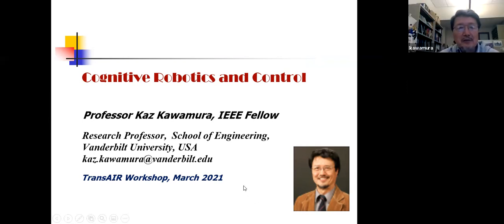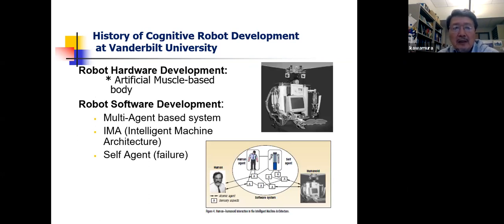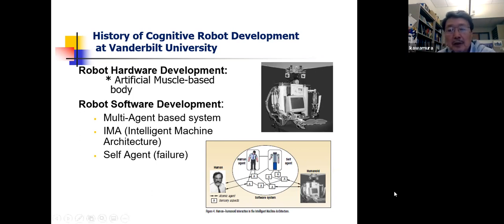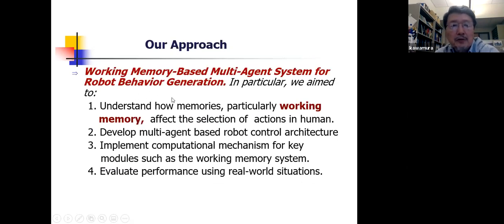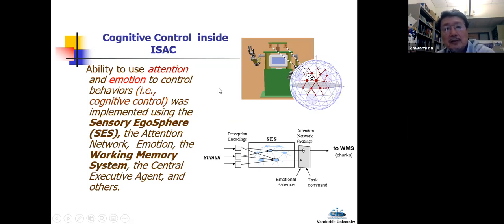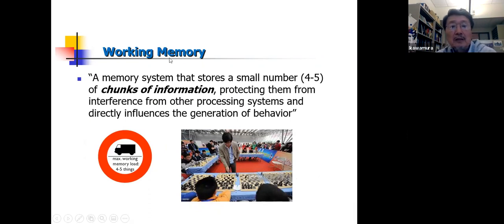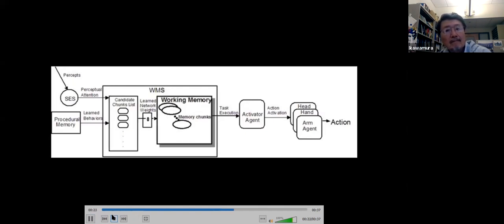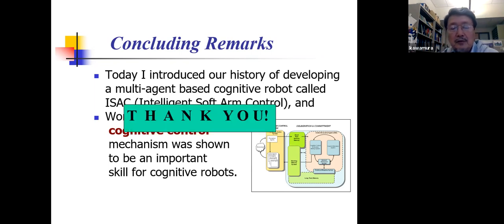Cognitive Robotics and Control (Kazuhiko Kawamura)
Prof. Kawamura introduces in his video the history of cognitive robotics developed at Vanderbilt University. In his presentation, he gives a brief overview of a working memory-based cognitive control mechanism and its implementation in the multi-agent-based cognitive robot called ISAC. The key features of such cognitive robots are, among other things, the ability to perceive the world similarly to humans and the development of cognition through sensorimotor association.